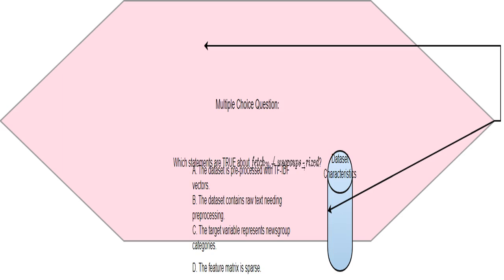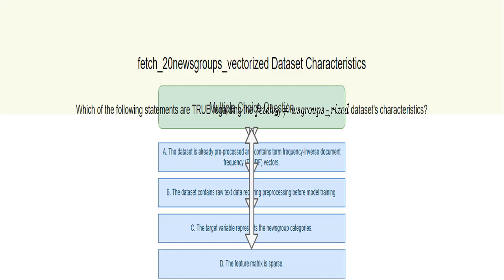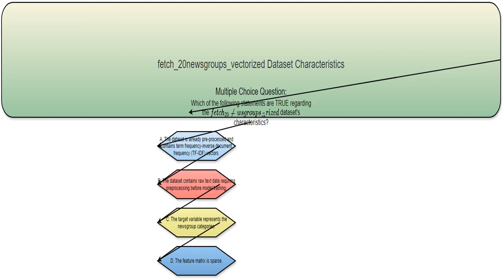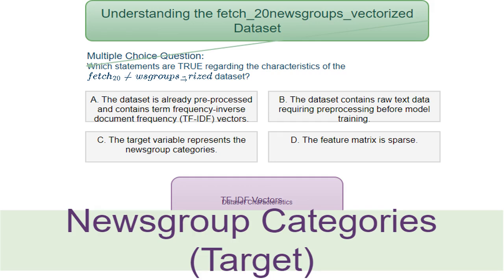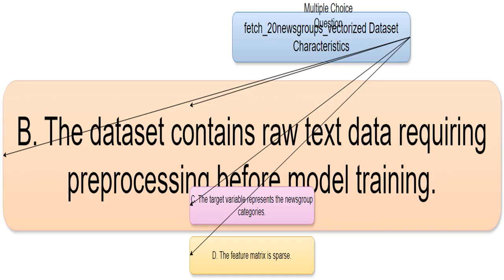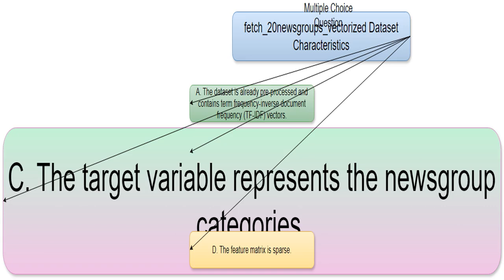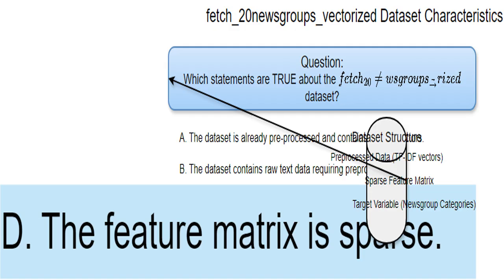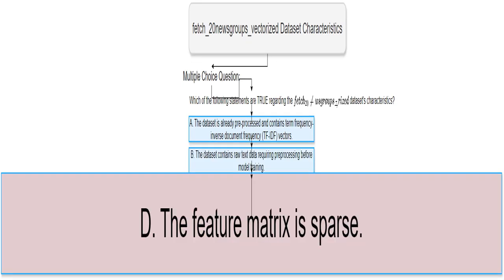Sklearn datasets fetch20newsgroupsvectorized 1